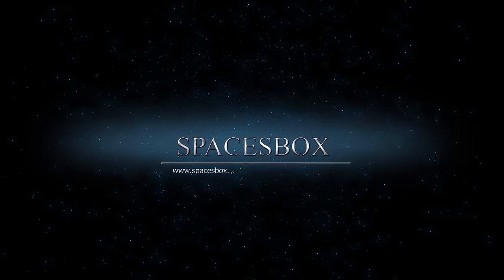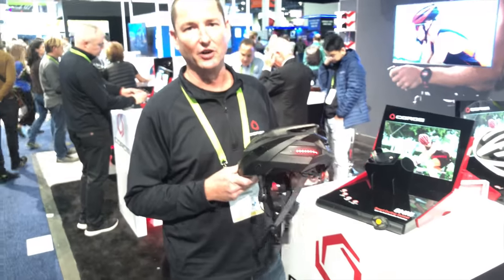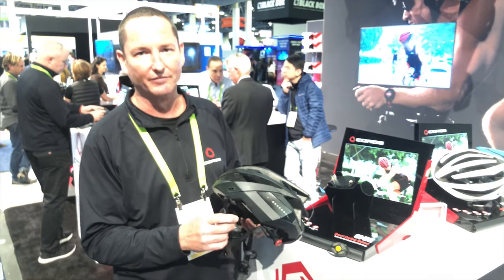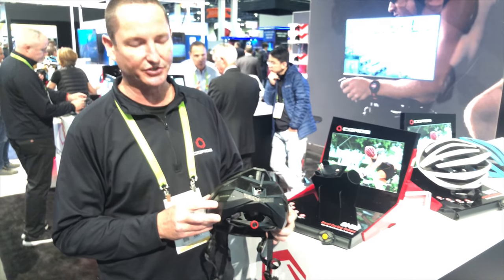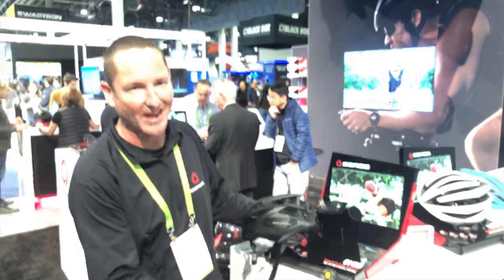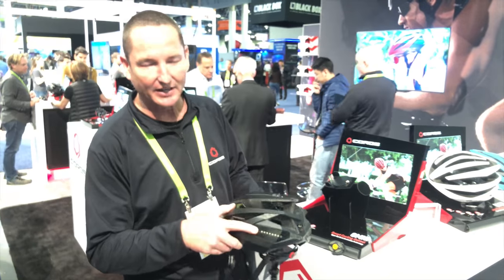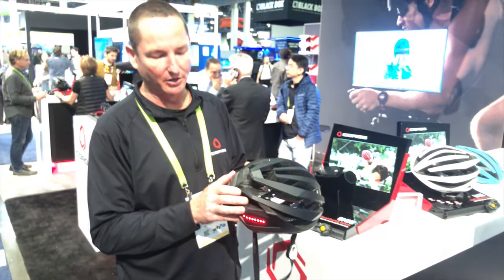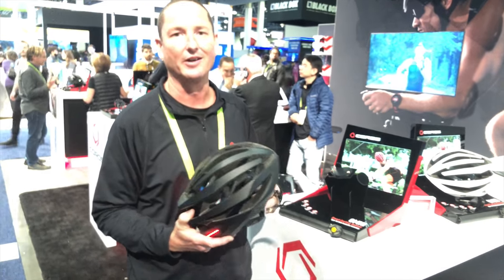COROS Bike Helmet at COROS Booth CES 2018